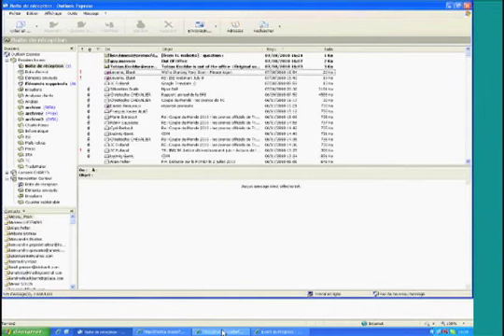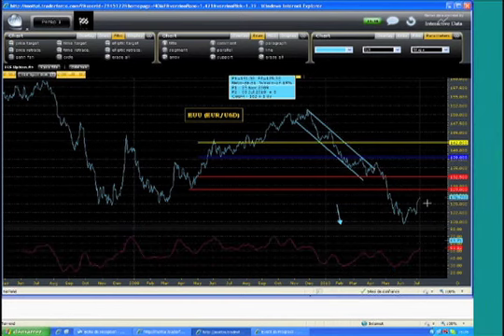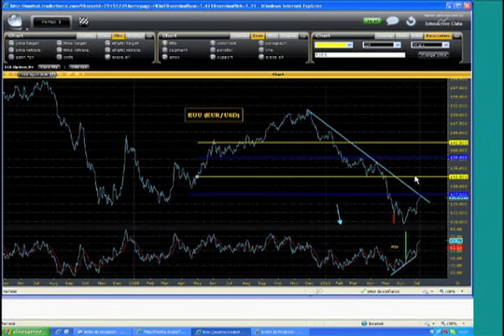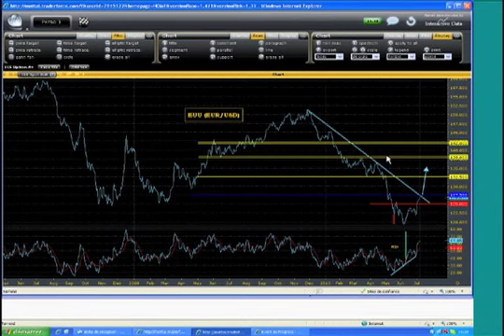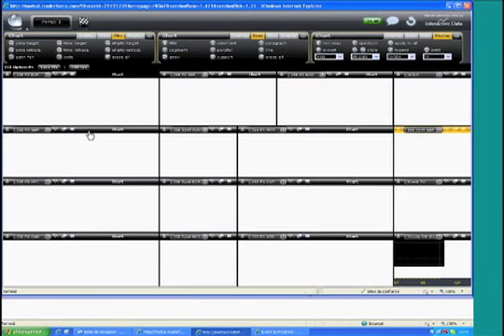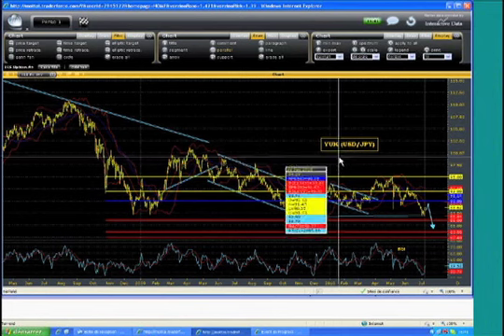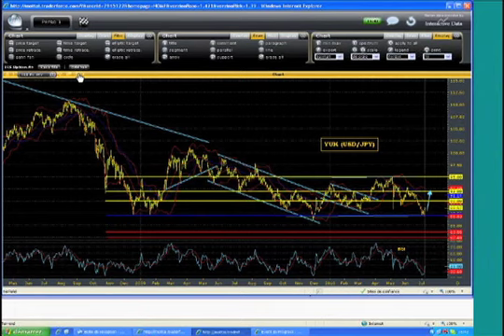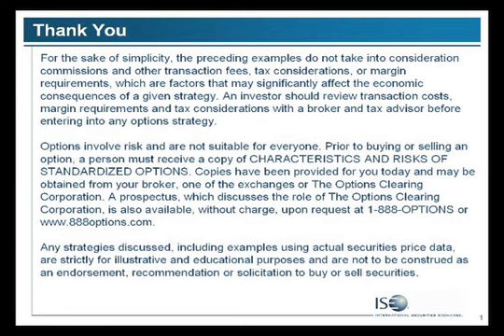Pt5, Christophe Chevalier: Exploiting Chart Patterns to Trade the Currency Markets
Trading Central's top Forex analyst, Christophe Chevalier, shares his view on where the markets are headed using technical analysis.